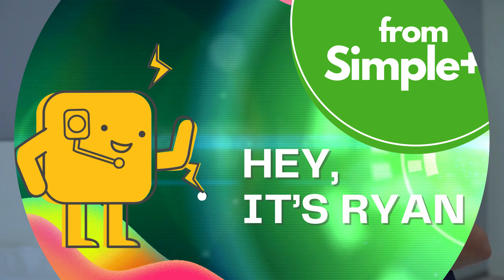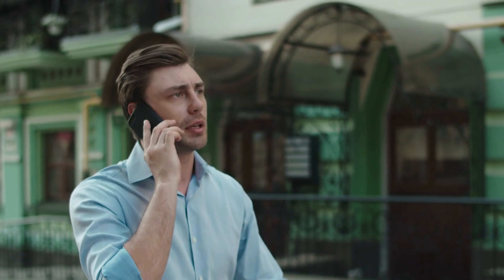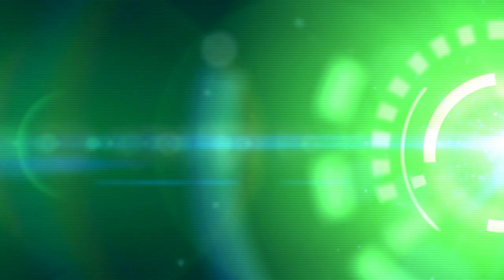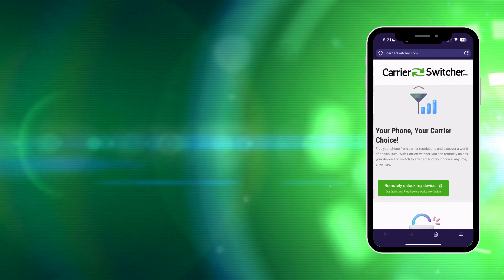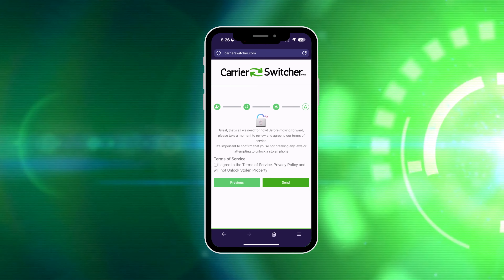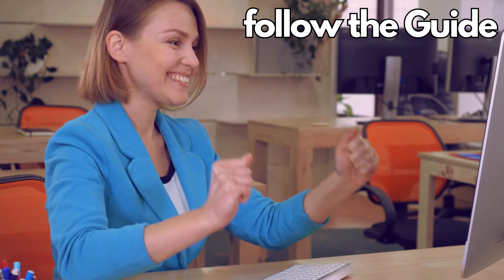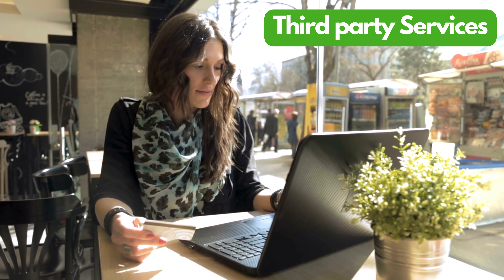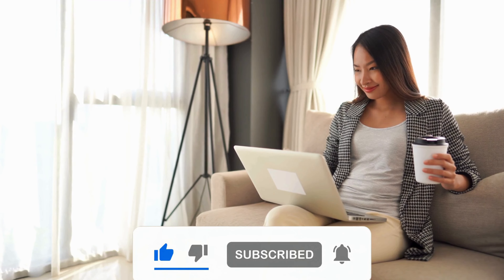How to Unlock Republic Wireless Phones The Ultimate Guide!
Imagine the freedom of switching carriers without the need to buy a new phone. This video promises a universal solution, applicable to any smartphone, running any operating system, worldwide. We dive into the nitty-gritty of obtaining your unlock code and navigating the process to unlock network-locked phones, including how to network unlock and remove the carrier lock with ease.

Our video doesn't just talk; it walks you through the entire process of network unlocking, from understanding what a network lock is to successfully removing it. We focus on practical, easy-to-follow steps, ensuring you can unlock your device without the need for a technician.

Our guide is universally applicable, offering solutions for all smartphones, from Android to iOS. This includes compatibility with all iPhones, iPads, and Apple Watches, ensuring no device is left behind. Examples of compatible Apple devices include the iPhone X, iPhone 8, iPhone 7, iPad Pro, and Apple Watch Series 5, among others.

Unlocking your phone offers numerous benefits, from increased resale value to the freedom of choosing any carrier, reducing roaming charges, and enhancing the overall usability of your device. Don't let a network lock restrict your mobile experience.

As you venture into unlocking your device, remember, Ryan is here to help every step of the way.

Chapters:
0:00 Introduction
0:50 Disclaimer
1:25 Giveaways
1:50 Carrier Unlocking Process
3:10 Alternative Methods